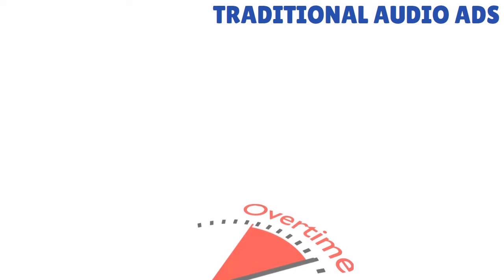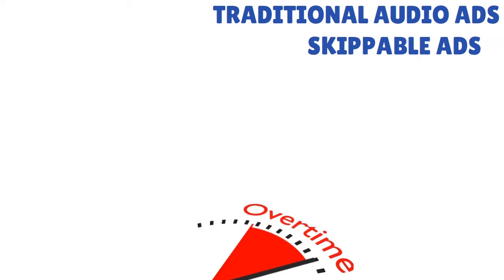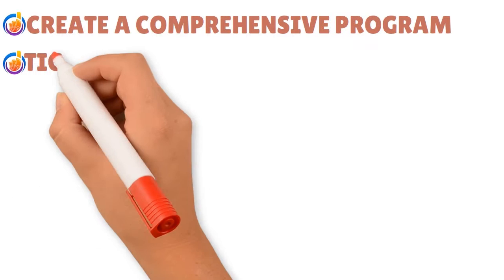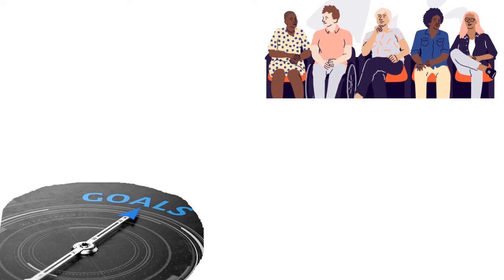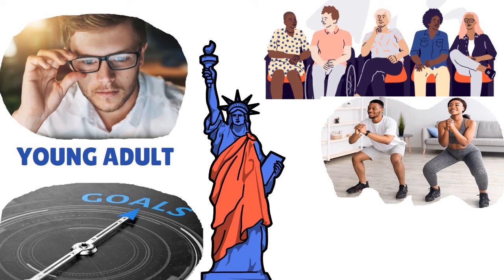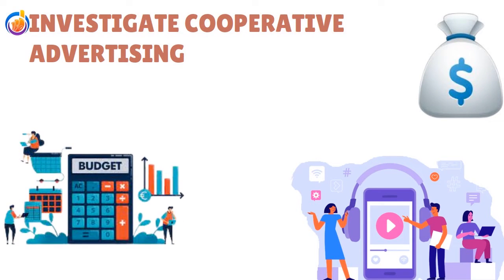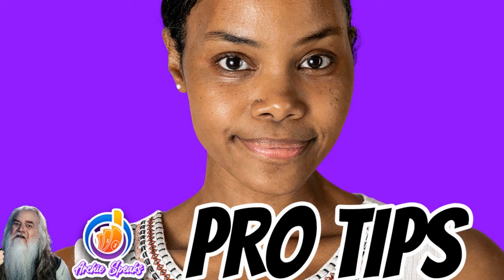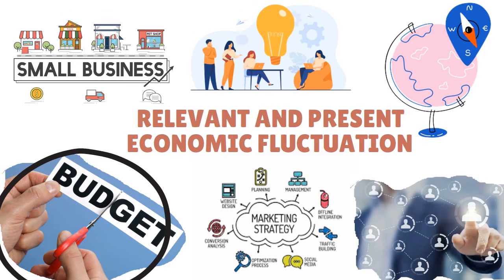🕬The Shocking Trick to Halve Your Audio Ad Production Costs! Savings Secrets of Audio Ads Production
🕬 Revealed: The Secret Trick to Slash the Cost of Audio Ads Production. Unlock The Secrets To Creating Professional Audio Ads On A Budget! The Shocking Trick to Halve Your Audio Ad Costs!